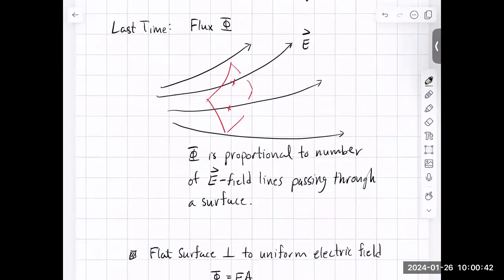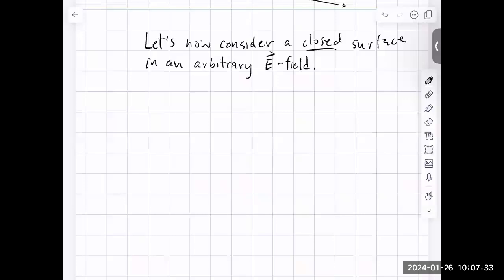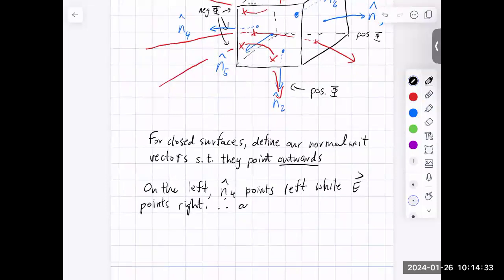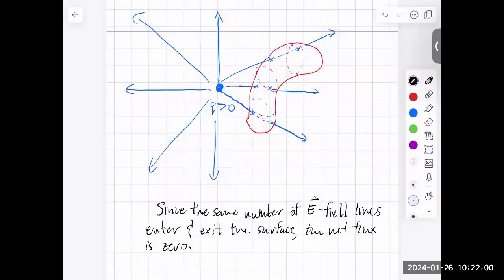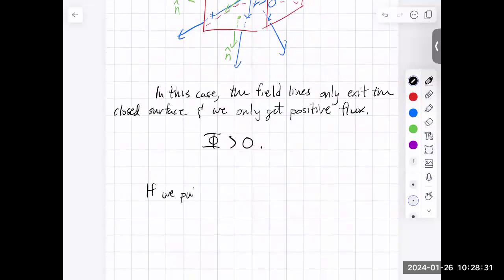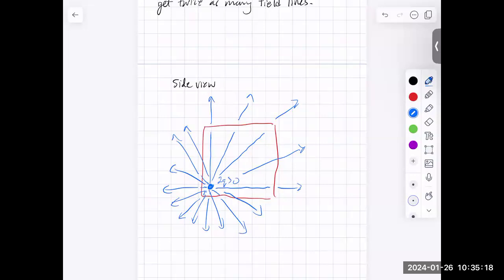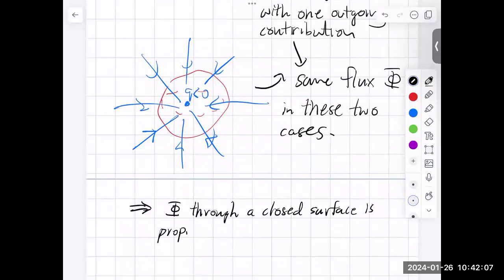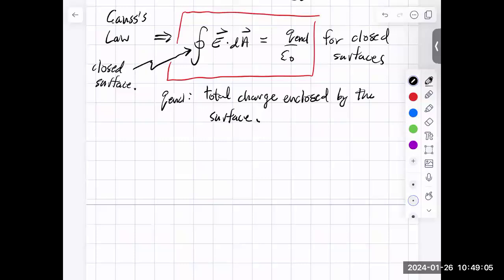PHYS 121 - 20240126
Calculating electric flux for closed surfaces.